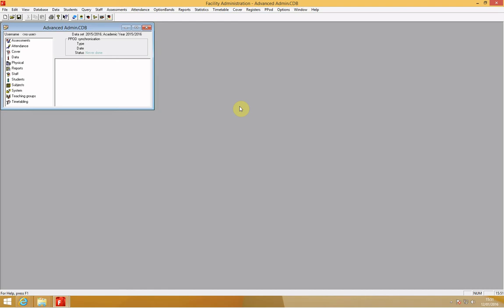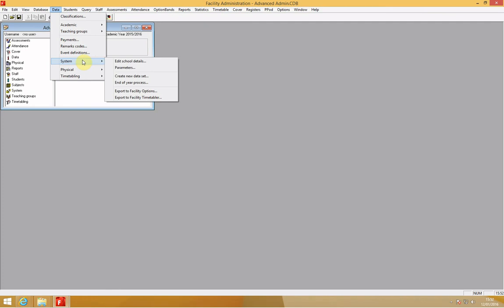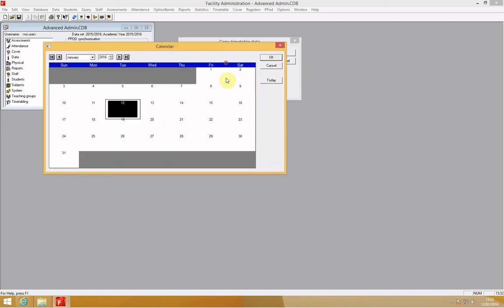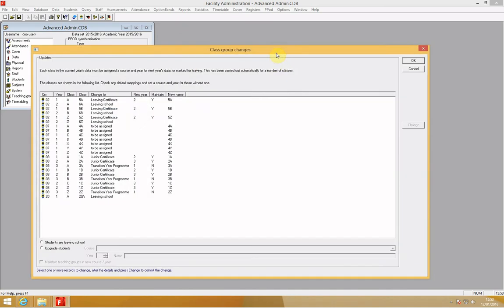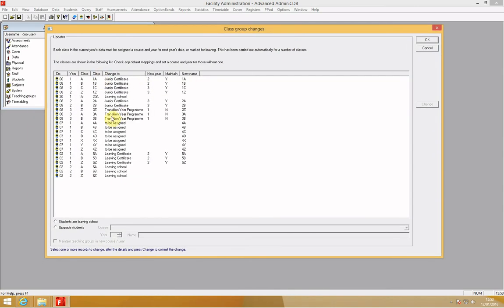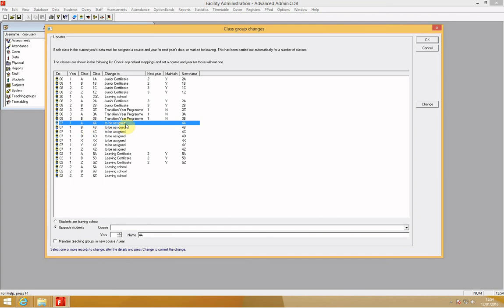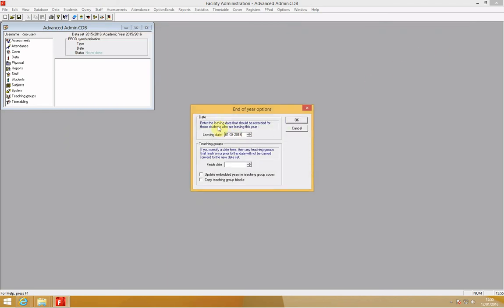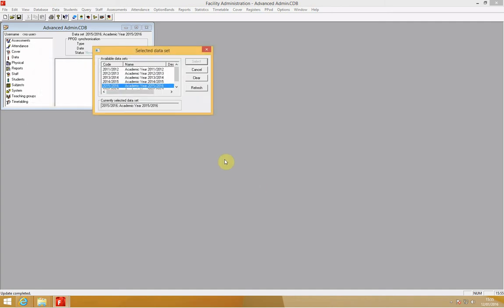End Of Year Process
This video explains how to perform the End of Year process, which moves the student and timetable information from one from one dataset to another.